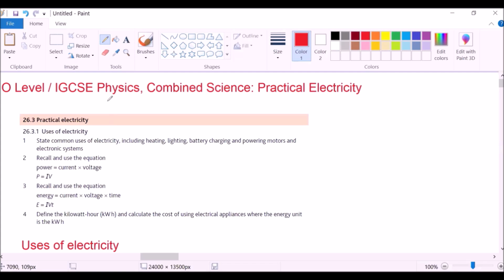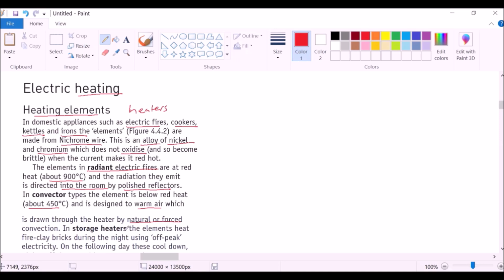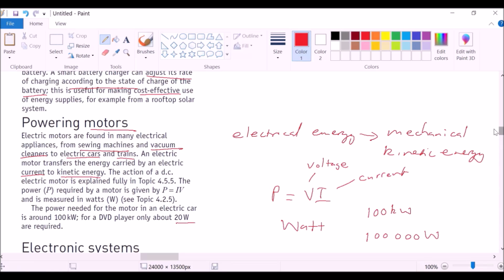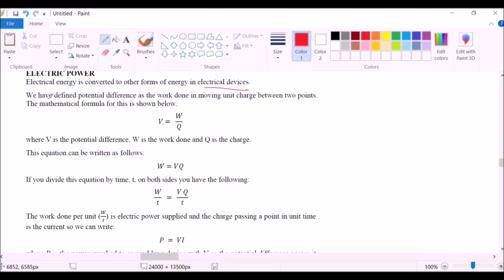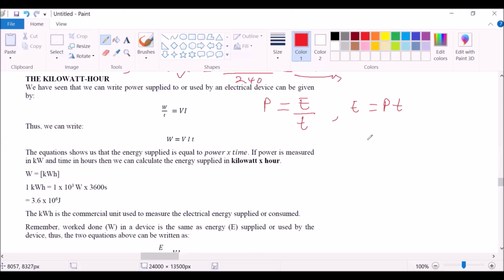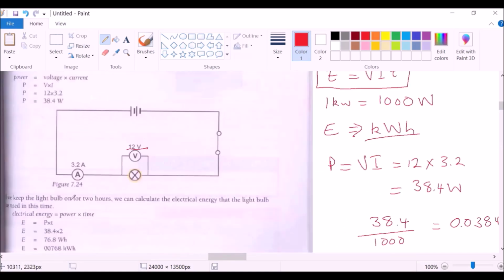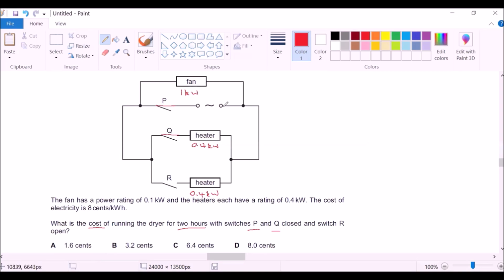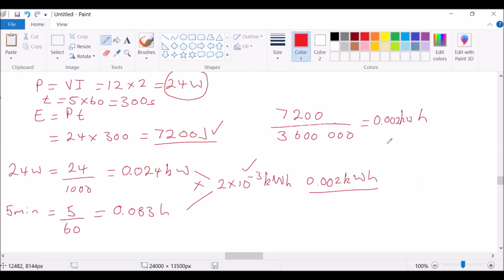O Level IGCSE Physics Combined Science Practical Electricity 1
One On One Maths Private Tutors Offer One on One Lessons in O Level and IGCSE Mathematics, Physics, Chemistry, Biology, and Computer science. We provide strictly syllabus based lessons with past exam practice.